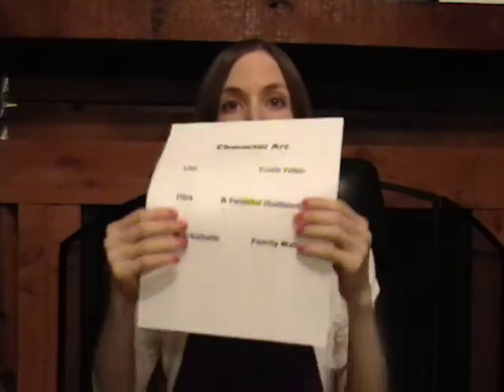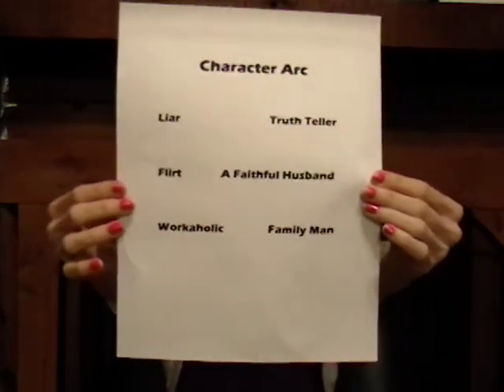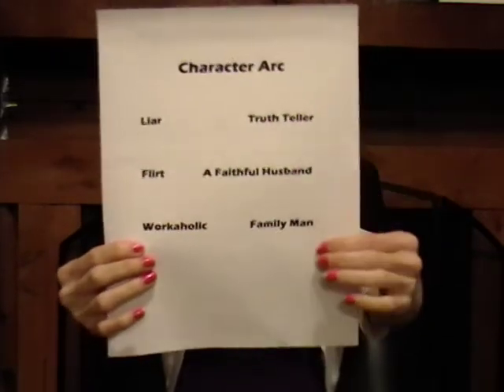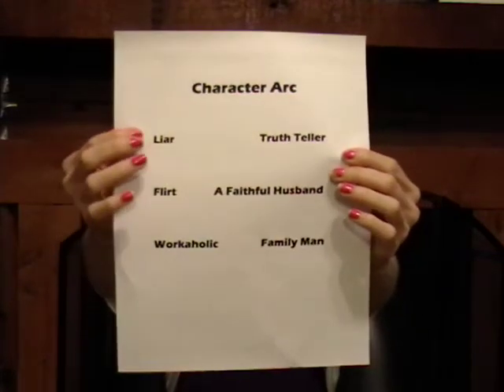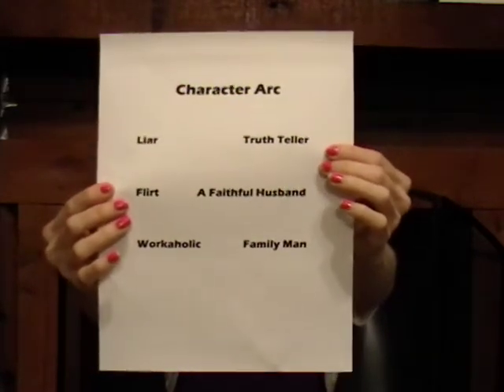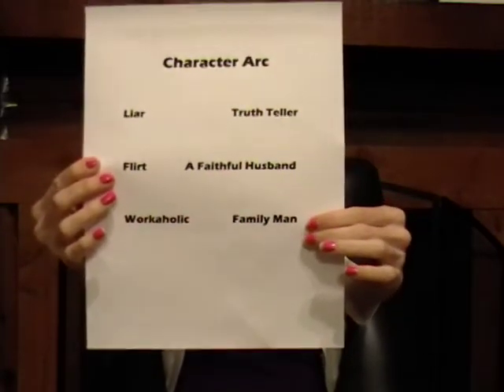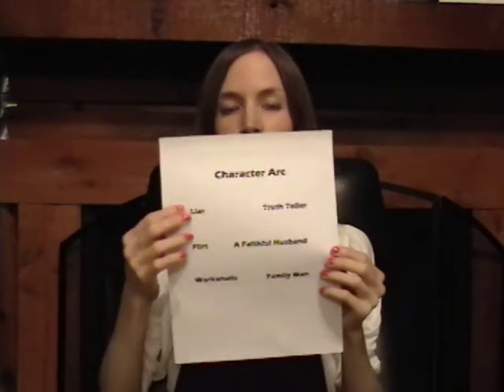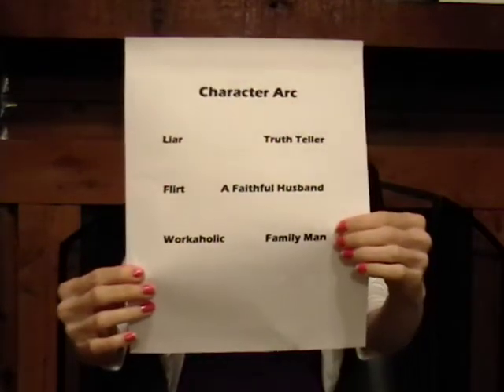The Wonderful World of Writing - Episode 4: The Secret to Successfully Beginning Your Novel, Part II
In this episode of "The Wonderful World of Writing," published playwright and award winning screenwriter, Laura Cotton, MFA, MA discusses the second part of how to successfully begin your novel or screenplay.